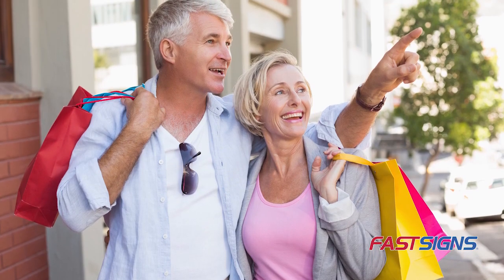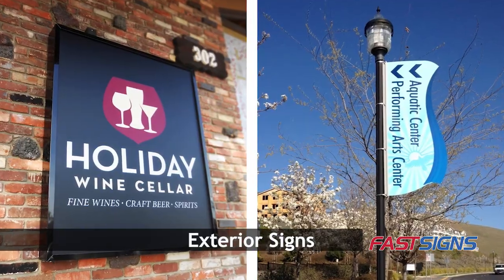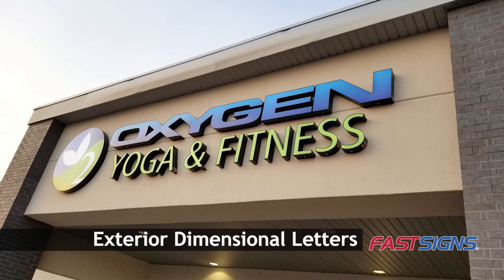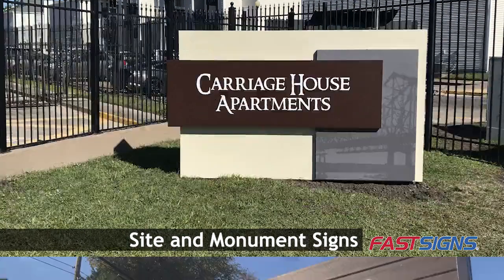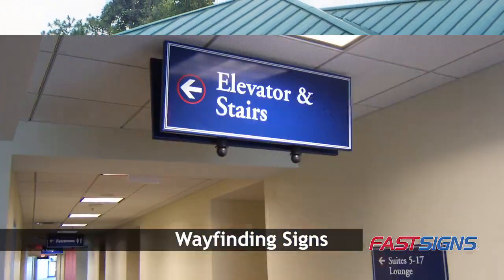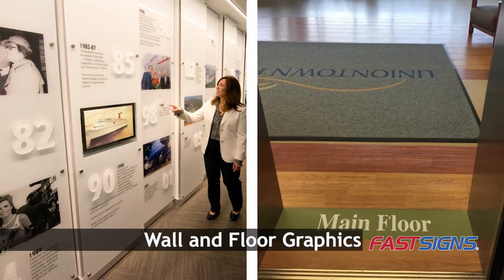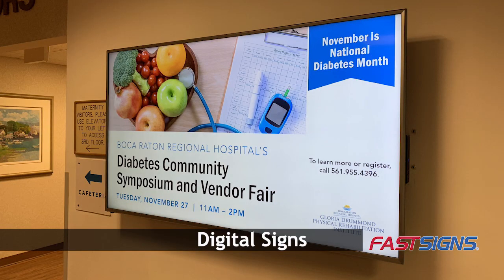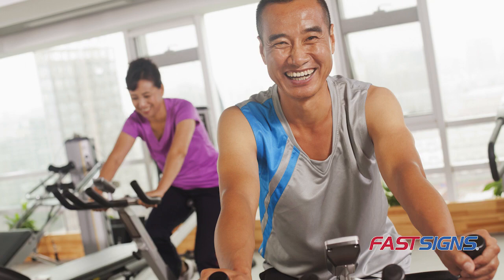Enhance Signs and Visual Graphics for an Active Aging Population | FASTSIGNS®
People are living longer today because of improvements in healthcare and technology, and many are becoming active seniors with time and money to spend.

Let FASTSIGNS® provide you with signs and visual graphics that play an important role in helping people become aware of products and services, get where they are going and stay safe.